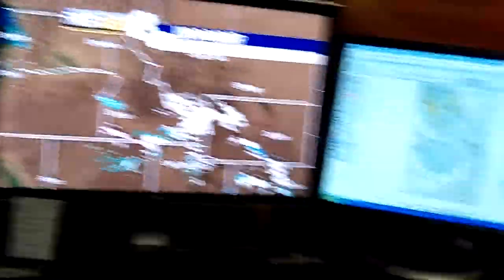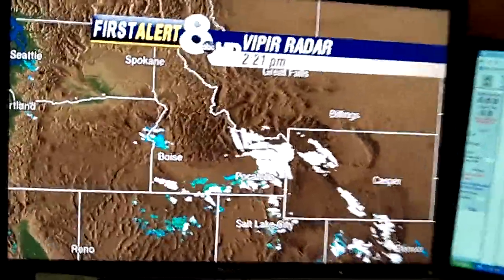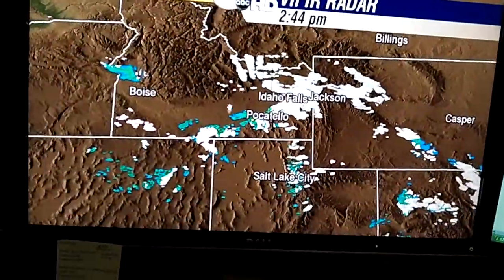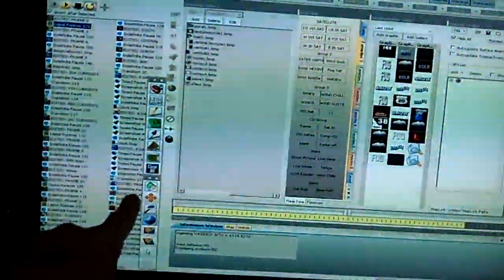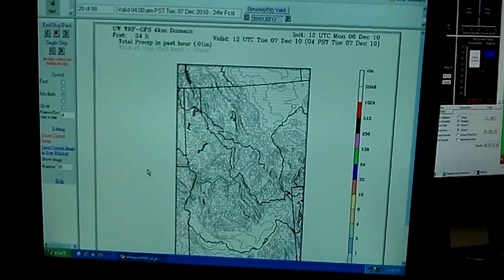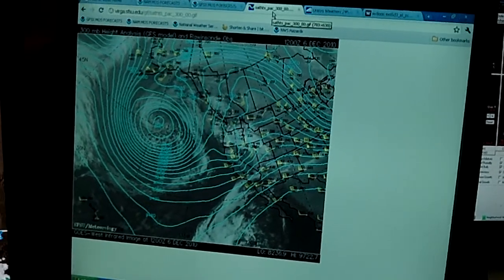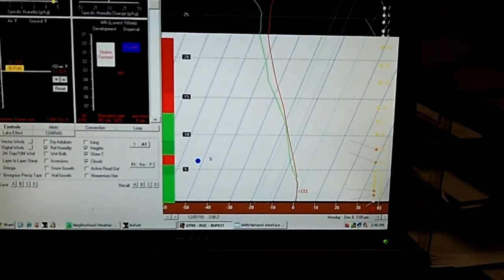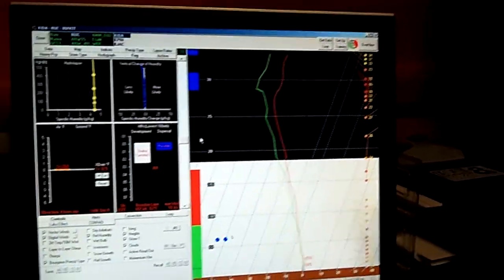Tour of the First Alert 8 Weather Lab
Michael Coats of KIFI Local News 8 gives a quick behind the scenes tour of the weather lab